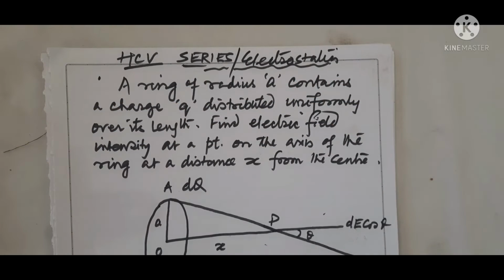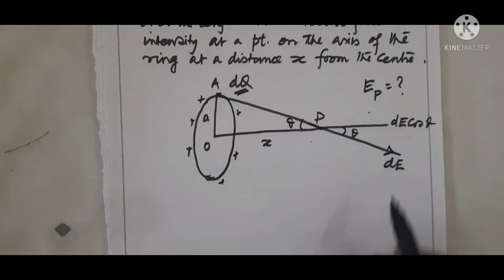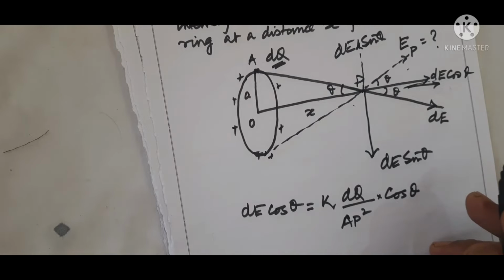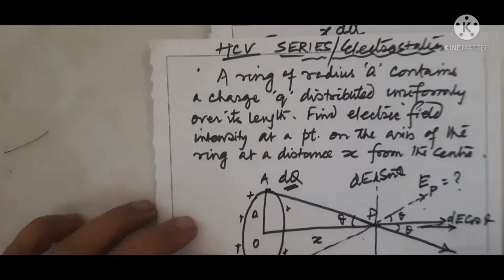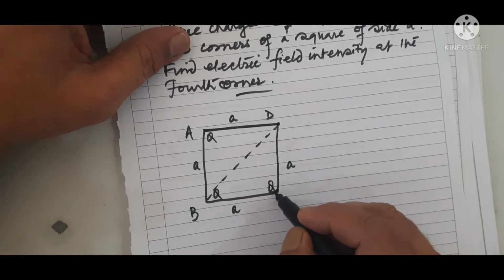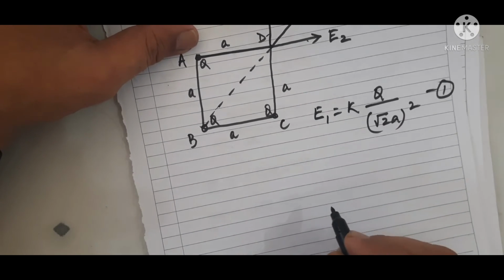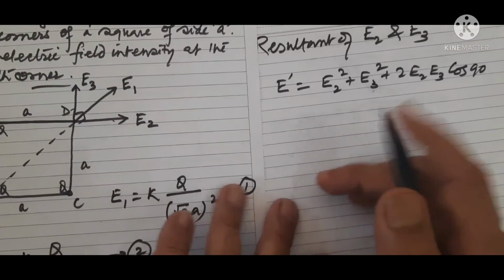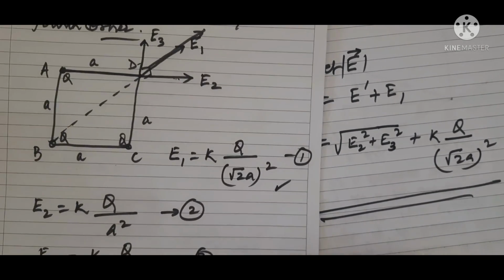C S CLASSES- HCV +HOTS SERIES / ELECTROSTATICS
FOR MOTIVATION